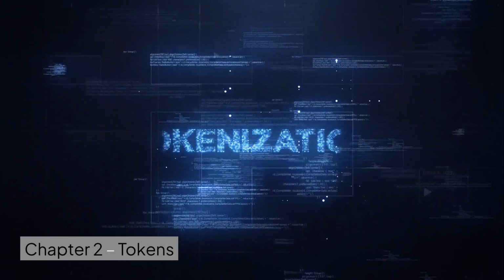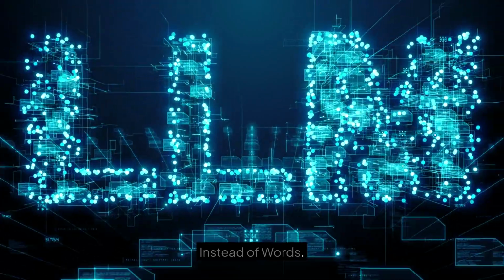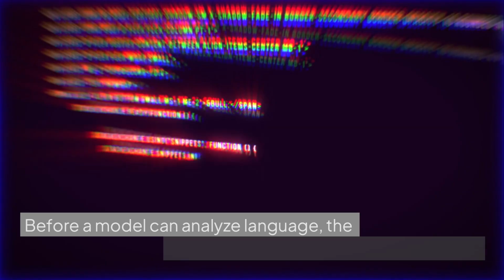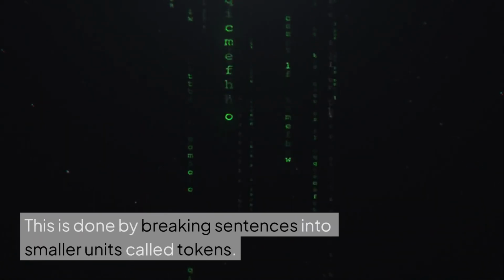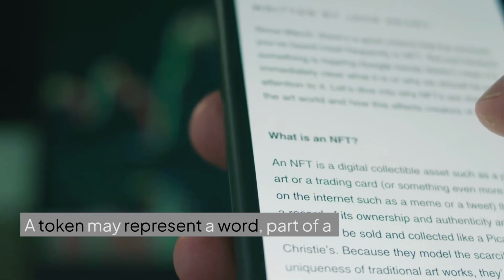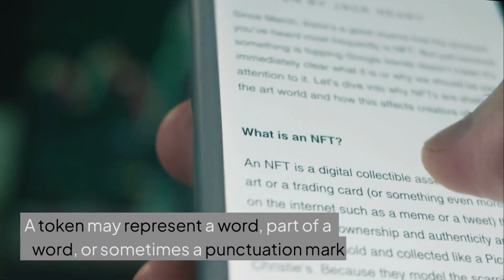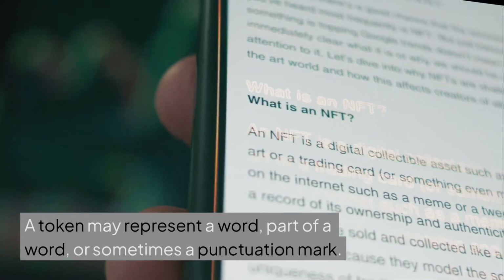How Large Language Models Work – The Machines That Learned to Talk.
How Large Language Models Work Explained Simply.

In this video we break down how large language models work and how systems like ChatGPT generate text responses.

Learn how neural networks, tokens, transformers, and attention mechanisms allow AI systems to understand and generate language.

This beginner friendly explanation also covers how large datasets are used to train modern AI models and why these systems sometimes produce incorrect answers.

how large language models work.
llm explained simply.
chatgpt technology explained.
transformer neural networks explained.
ai language models explained.
machine learning language models.
natural language processing basics.
how ai generates text.
llm architecture explained.
artificial intelligence language systems.
transformer model explained.
ai neural networks explained.
language model training explained.
ai text generation technology.
how chatbots work.